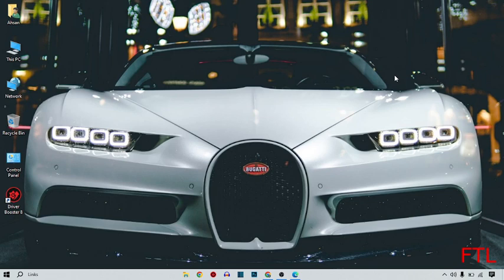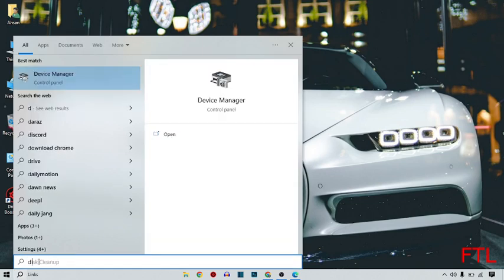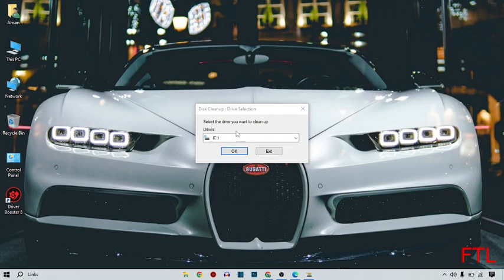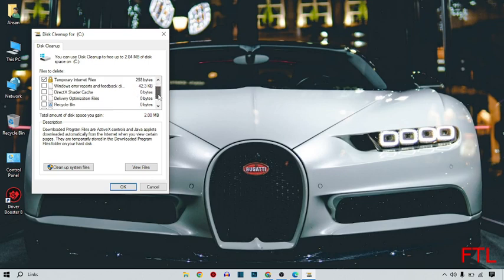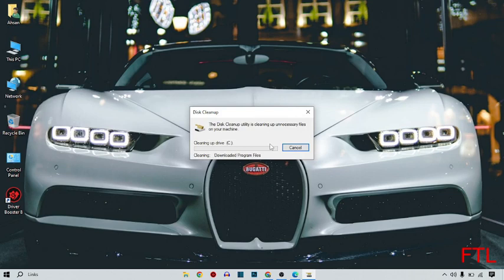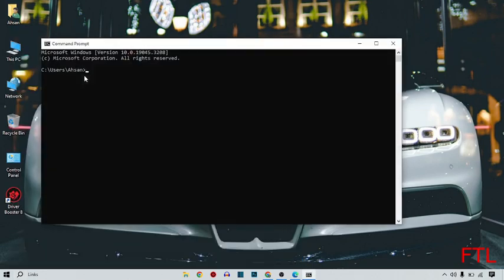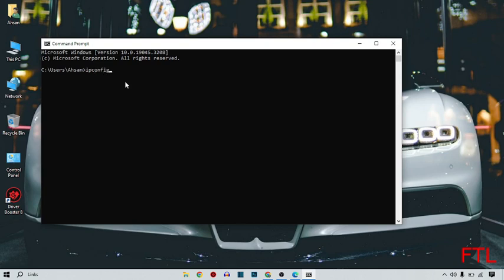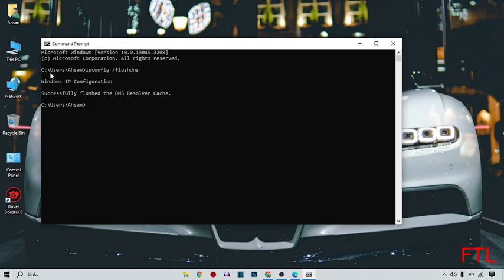How to Clean All Caches, Temp and Junk Files in Windows 10 (Solved)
How to Clean All Caches, Temp and Junk Files in Windows 10

In this video, i will show you How to Clean All Caches, Temp and Junk Files in Windows 10. This is very easy method. I hope it will help you. You can Clean All Caches, Temp and Junk Files in Windows 10 by following the steps.